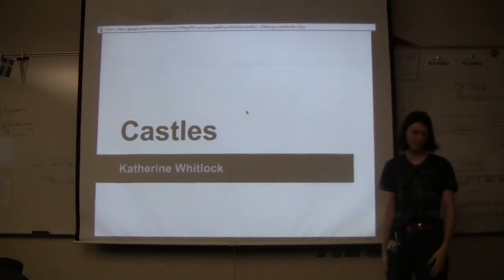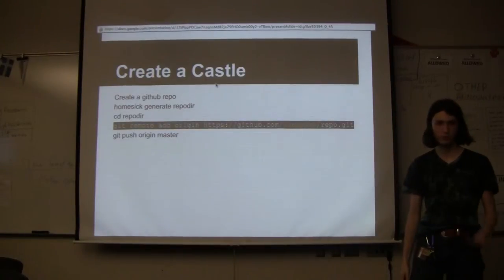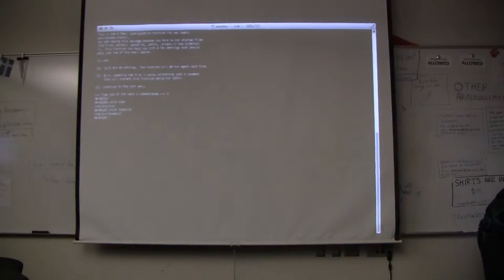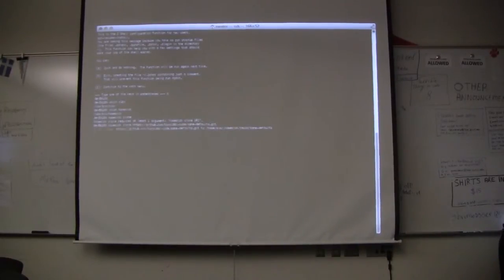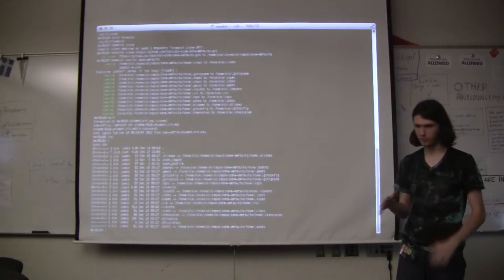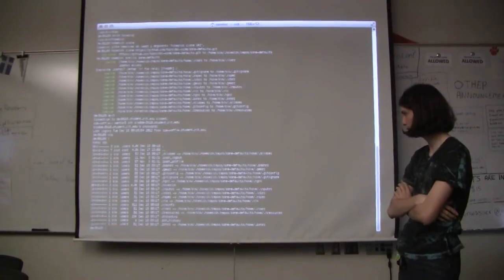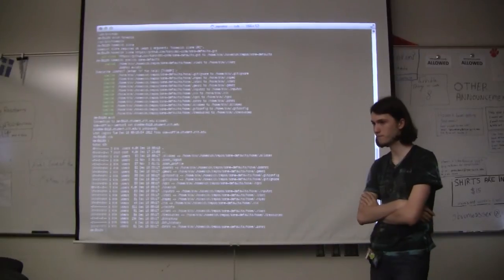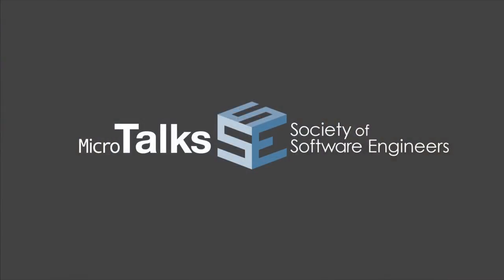MicroTalk on Castle with Katherine Whitlock